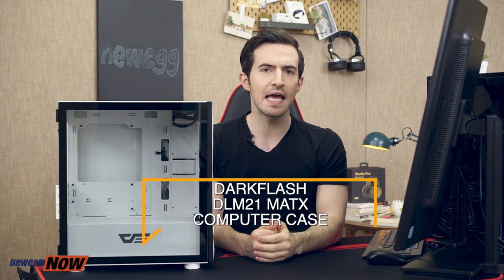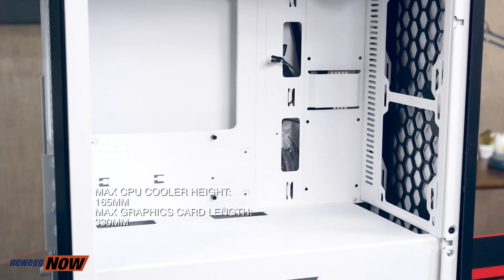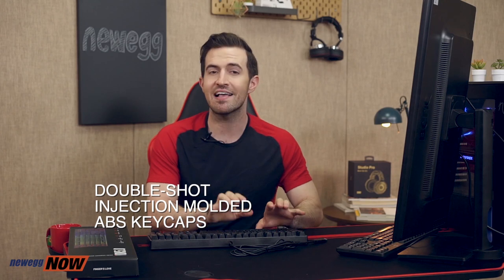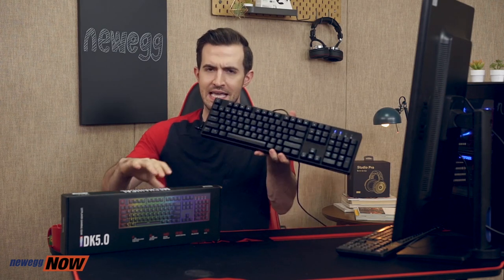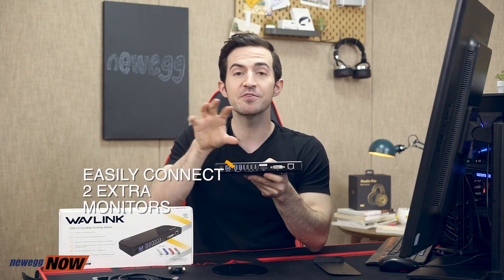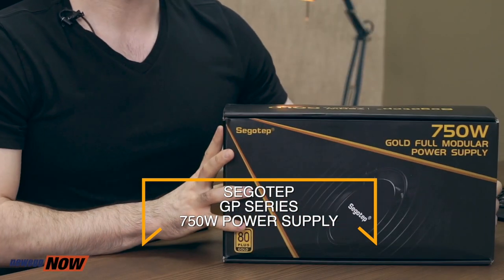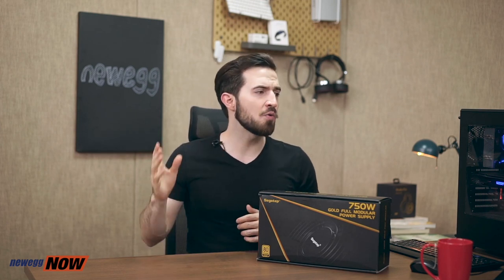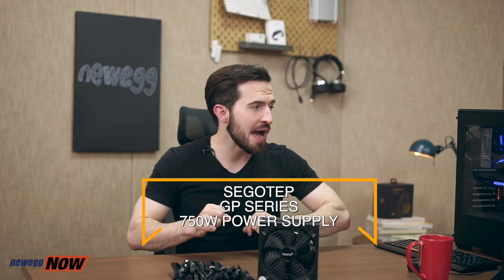Newegg Now: darkFlash DLM21 Micro ATX Case, 1STPLAYER DK5.0 RGB Gaming Keyboard, and more.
Kenan brings the energy on this episode of Newegg Now showing off four great products. First up we have the darkFlash DLM21 White Micro ATX Mini Tower Computer Case that puts your components on display a magnetically hinged tempered glass side panel. Next up, the 1STPLAYER DK5.0 RGB Gaming Mechanical Keyboard provides serious durability for the most aggressive of users. Then we have the Wavlink USB 3.0 Universal 2K Mini Dock that delivers all the connectivity you need in any space you need it. Finally, the Segotep 750w Power Supply provides great bang for your buck with 80 Plus Gold Certification and a fully modular cable design.

0:00 Darkflash DLM 21 case

Want  to show off your clean cable work, cooling systems, and rad lighting? This PC case is for you.  It’s built from commercial grade cold rolled steel and has a magnetic hinged tempered glass side panel easy that’s easy to open and close. The air inlet design maximizes ventilation. Contains two 3.5-inch drive bays; one 2.5-inch drive bay; and four expansion slots. The maximum CPU cooler height is 165 mm, with a maximum graphics card length of 330 mm.

4:50 1st player DK5.0 keyboard

Are you a key masher? This mechanical gaming keyboard can handle serious punishment with ABS constructed thermoplastic polymer plate-mounted mechanical keys that are rated for 50 million keystrokes. It delivers a nice tactile clack, and offers N-key rollover so the most furious typing remains accurate. Compact but with a nice weight to it, the keyboard offers 13 types of lighting modes and a striking array of 16 million colors.

10:16 Wavlink Docking station

Standing upright or flat to accommodate any desk space, this docking station features four USB 2.0 inputs, and two USB 3.0 inputs—one of which is a 1.5A quick charging port—and an RJ-45 Ethernet port.  Attach up to two monitors with HDMI and DVI support that can be used simultaneously in A-B mode, mirrored screens or extended screen, in resolutions up to 2560 x 1600 pixels.

15:10 Segotep 750w Power Supply

Did you know a high-power PSU can increase the lifespan of your components? This 750w power supply from Segotep, a well-established manufacturer, is capable of up to 90 percent energy efficiency. The 80 Plus Gold Certification indicates it delivers great bang for your buck. It features a 140 mm fan and a fully modular cable design reduces system clutter for improved airflow inside the case.